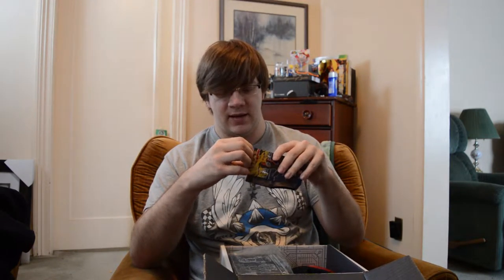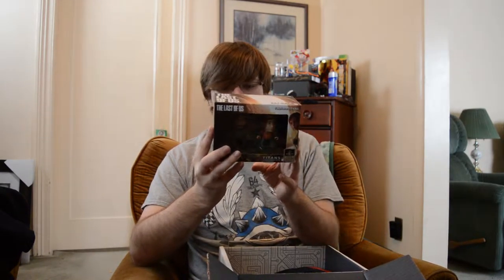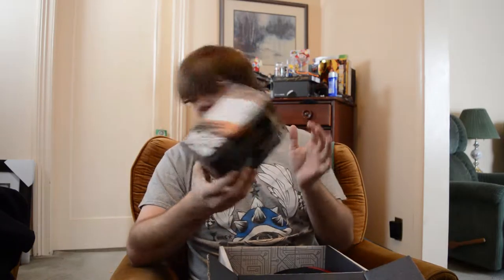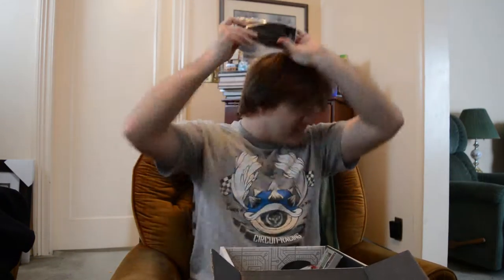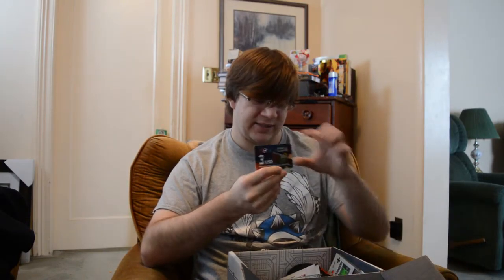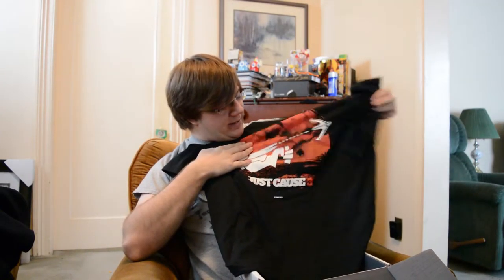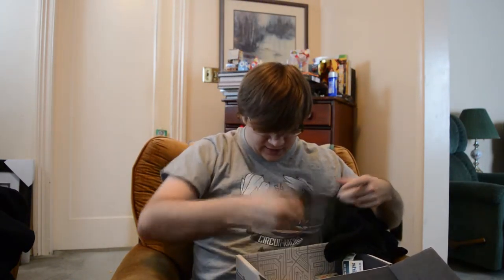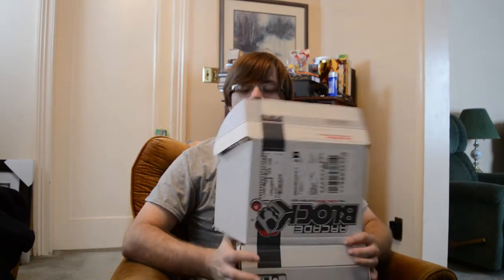Arcade Block: DECEMBER 2015 - Unboxing